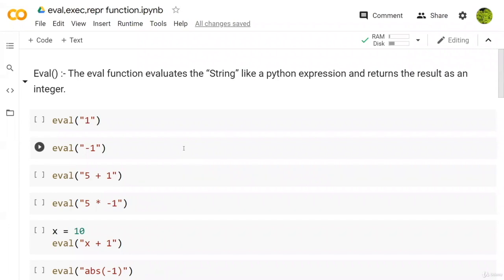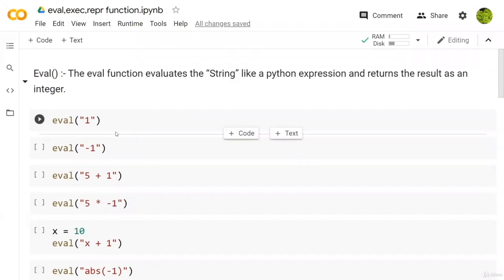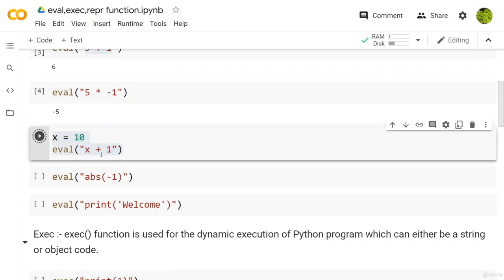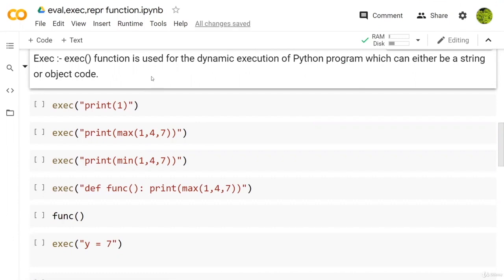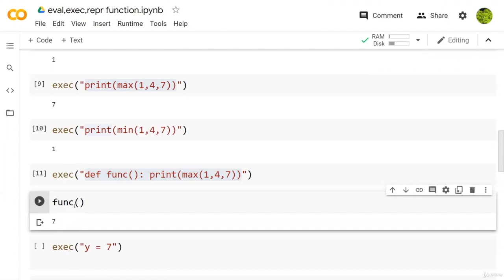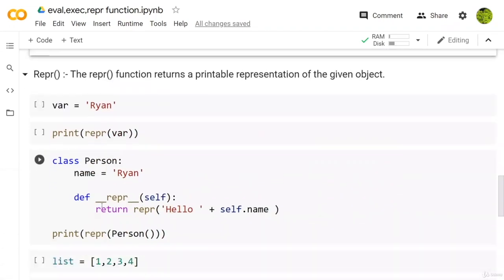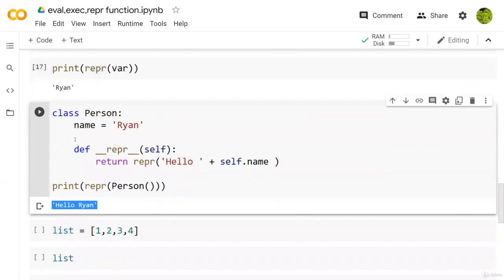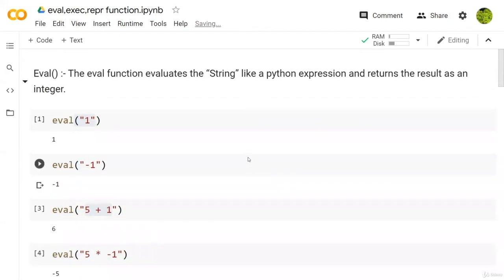33. Python: eval(),exec(),repr() function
* The eval() function evaluates the specified expression, if the expression is a legal Python statement, it will be executed.
* The exec() function executes the specified Python code. The exec() function accepts large blocks of code, unlike the eval() function which only accepts a single expression.
* The repr() function returns a string containing a printable representation of an object.